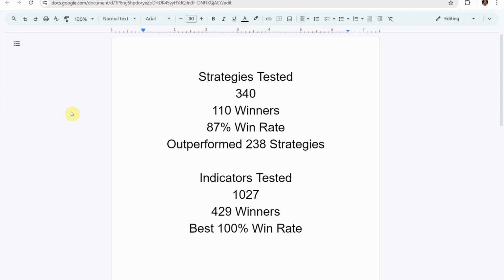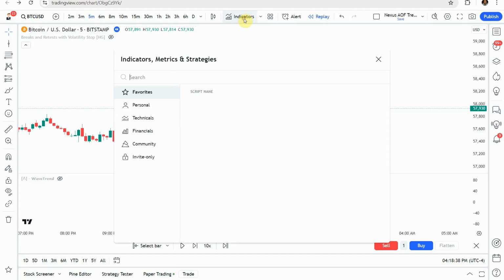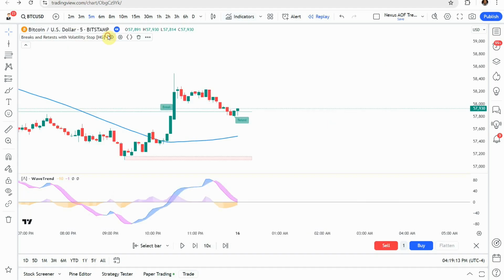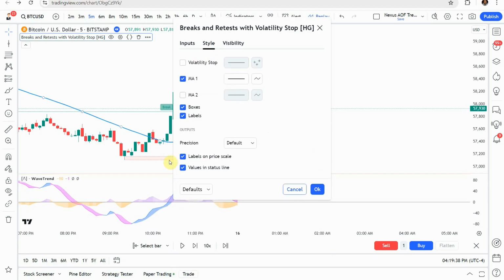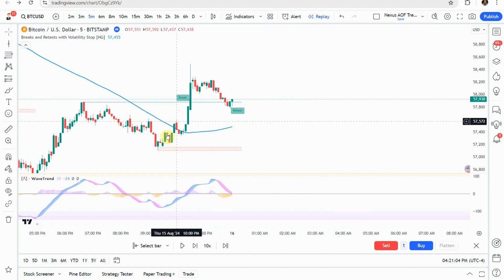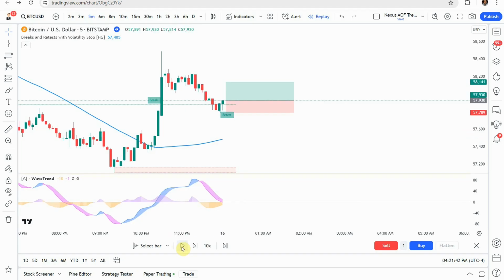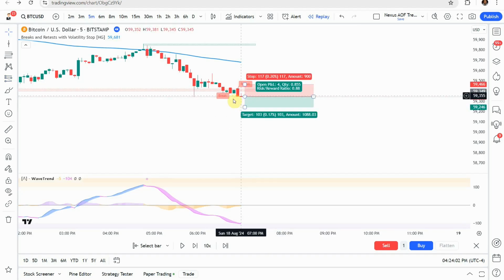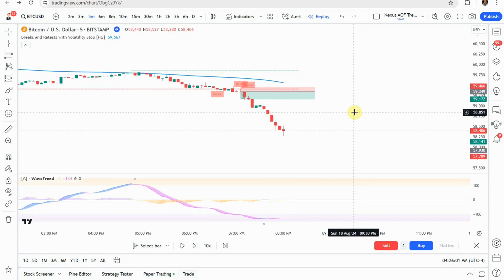Can you Predict Future Price Movements with This Powerful Trading Indicator??? Is it Low-Risk???